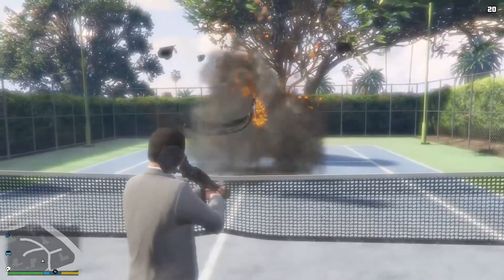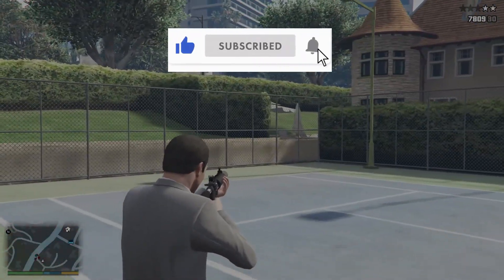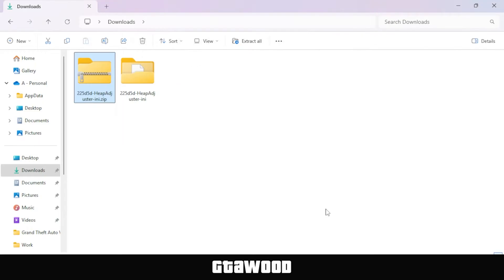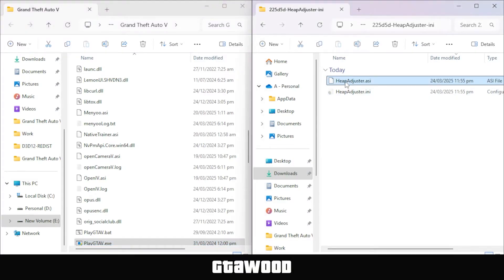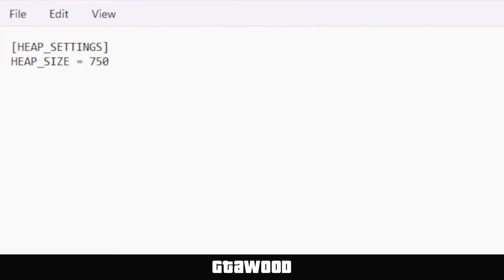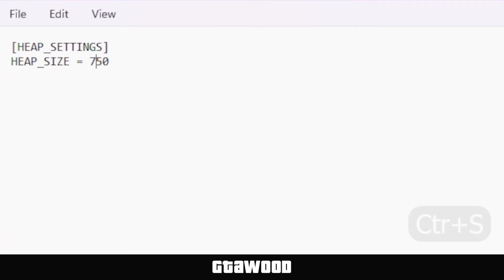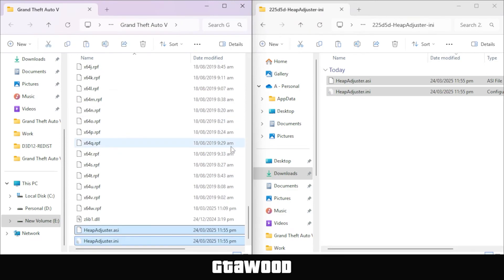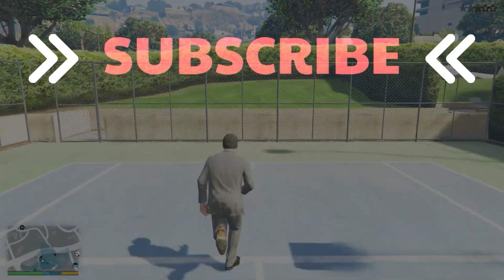How to Install HeapAdjuster in GTA V Legacy (2025) GTA 5 MODS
Welcome to GTA Wood, learn how to install Heap Adjuster latest version in GTA V Legacy Editions with step-by-step instructions to prevent memory-related crashes and ensure smooth gameplay when adding multiple GTA 5 mods.